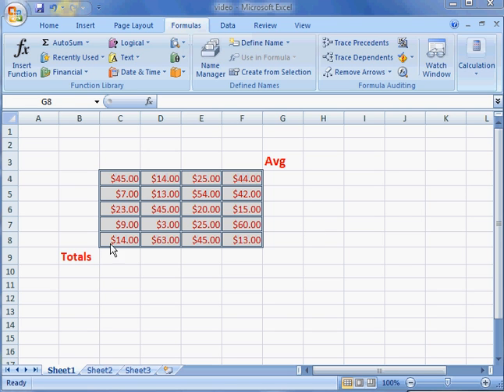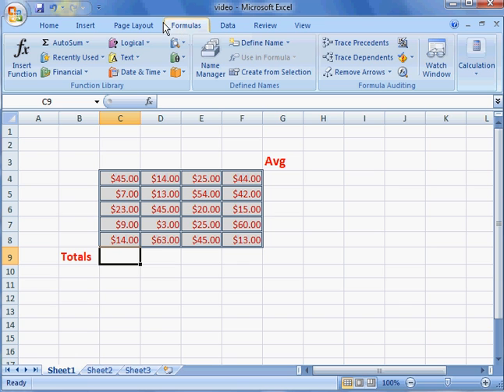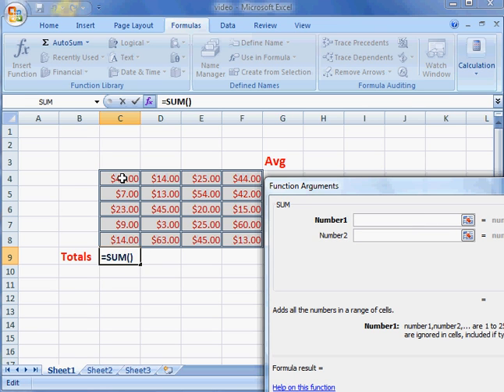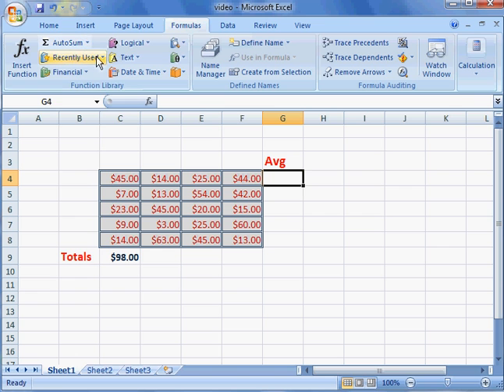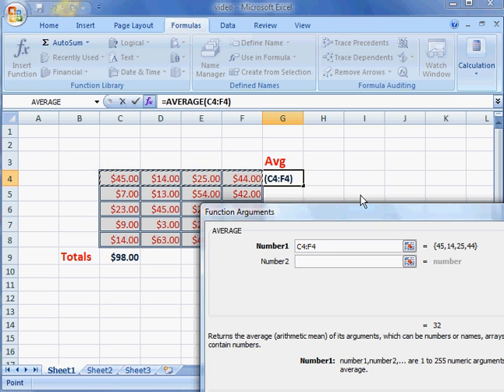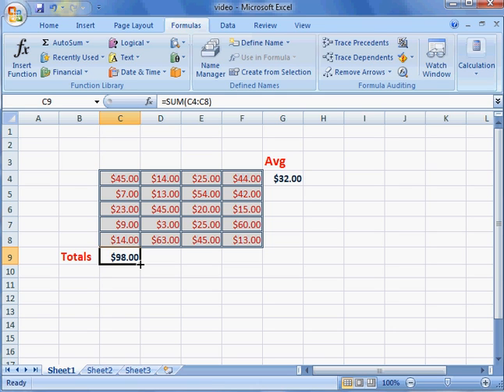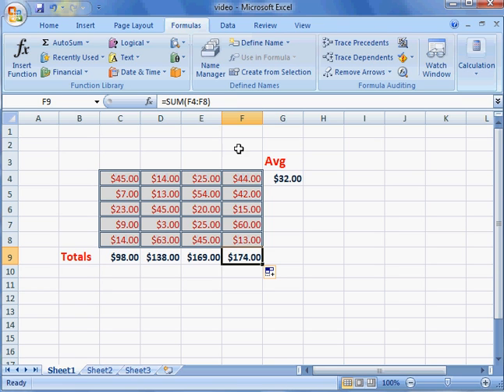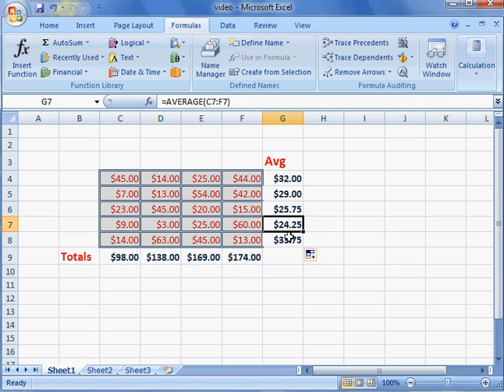formula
how to insert formulas within a excel spreadsheet